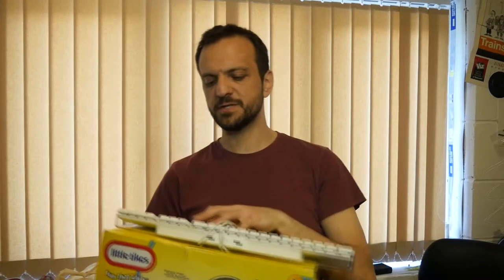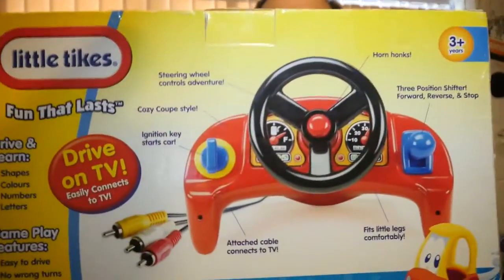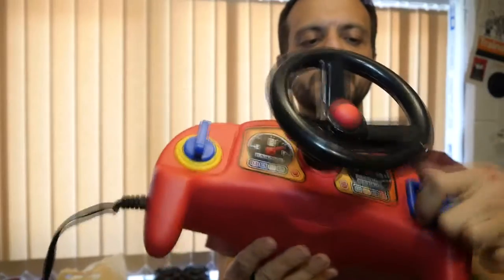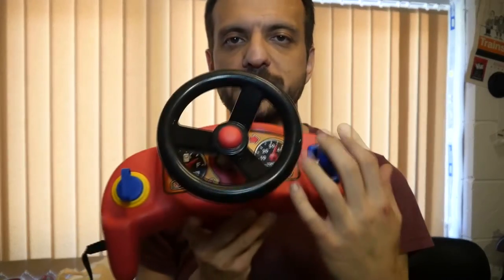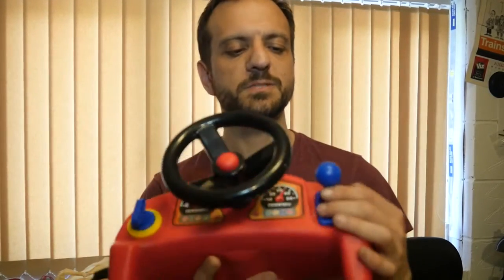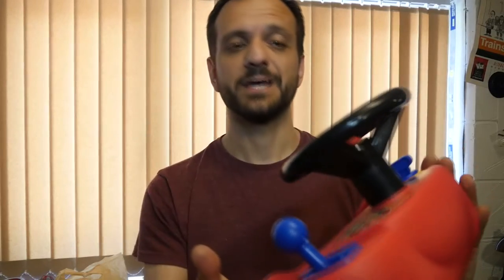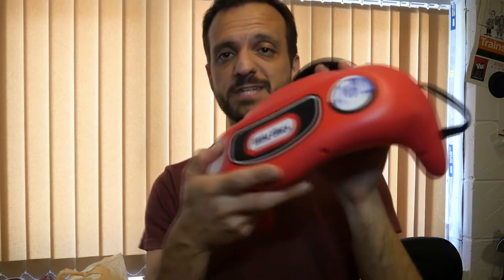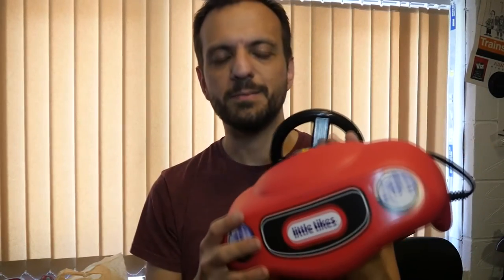Little Tikes Cozy Coupe U-Drive Review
Possibly the worse TV game I have ever seen, EVER! Seriously, this thing is terrible!

Don't be a stranger, please click here for updates